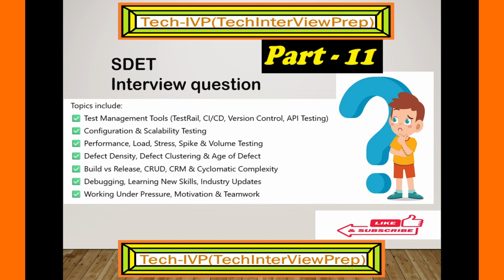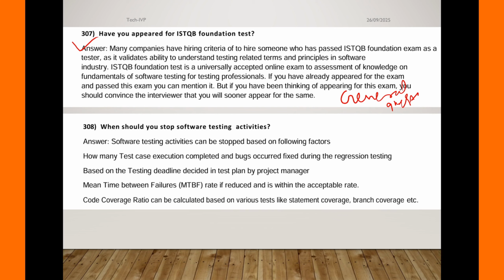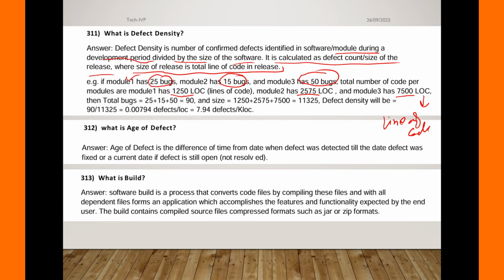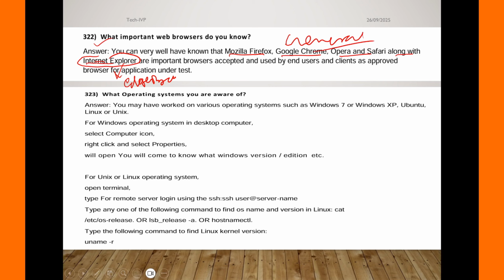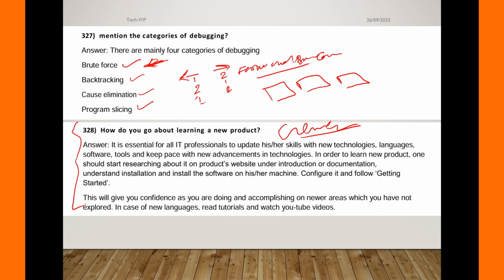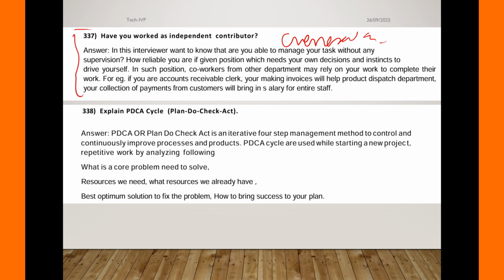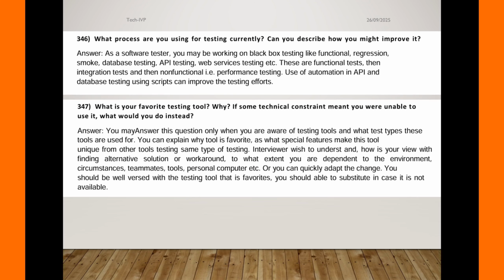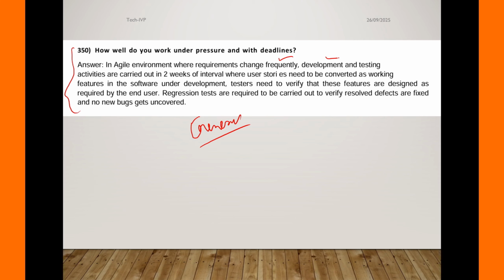#11 Top 500 SDET | QA & Software Testing Interview Questions (Part-11)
🚀In this video, we cover 50 must-know Software Testing & QA Interview Questions (301–350) to help you crack your next interview with confidence.

Topics include:
✅ Test Management Tools (TestRail, CI/CD, Version Control, API Testing)
✅ Configuration & Scalability Testing
✅ Performance, Load, Stress, Spike & Volume Testing
✅ Defect Density, Defect Clustering & Age of Defect
✅ Build vs Release, CRUD, CRM & Cyclomatic Complexity
✅ Debugging, Learning New Skills, Industry Updates
✅ Working Under Pressure, Motivation & Teamwork

Perfect for QA Engineers, SDETs, Test Leads, and ISTQB aspirants preparing for interviews in 2025 and beyond.